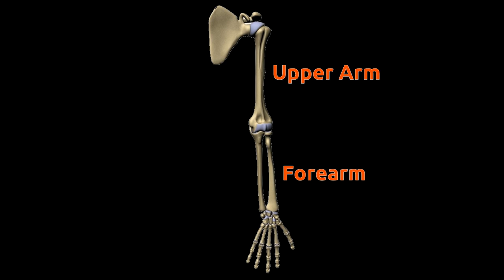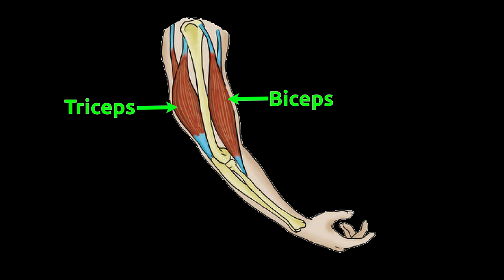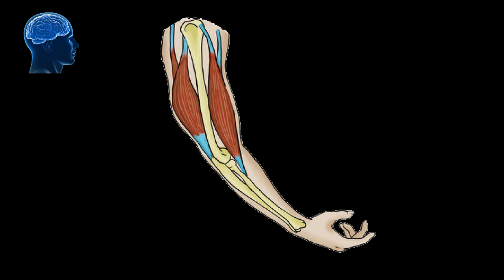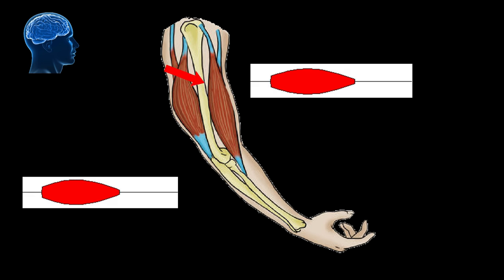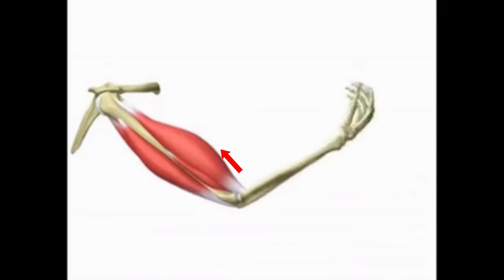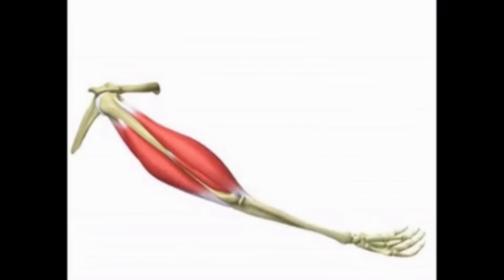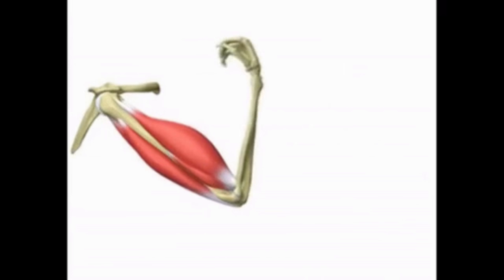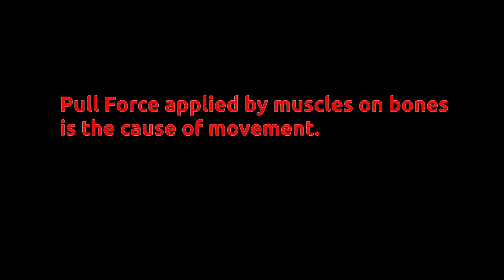How do the muscles, brain, and bones move our arm?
TN-06-Science.

Our hand is made of forearm and upper arm bones. Both of these bones are joined at elbow. Upper arm bones are covered with biceps muscles and triceps muscles. Bones are connected to muscles by a tissues called tendons.

When we want to lift something with our arm, our brain sends the signal to biceps muscle to contract and Triceps muscle to relax. When biceps contracts, it's length decreases and bone attached to it get pulled. In this process, relaxation of triceps muscle provide extra length so that bone can easily move.

Muscles apply pull force on bones by contraction which results in movement.